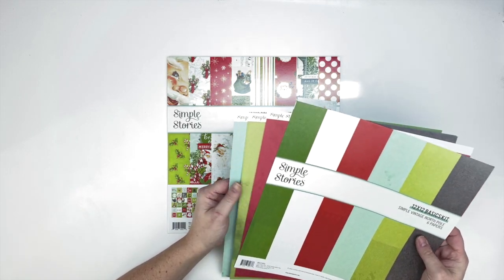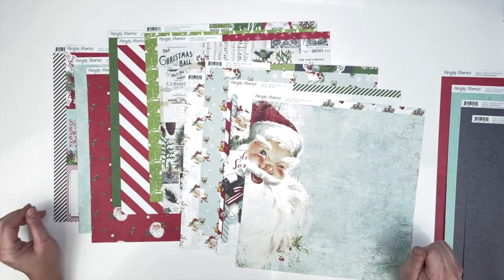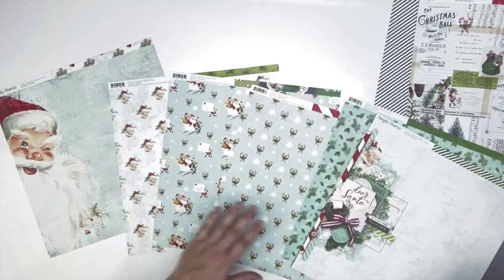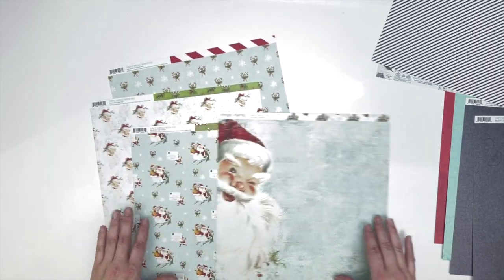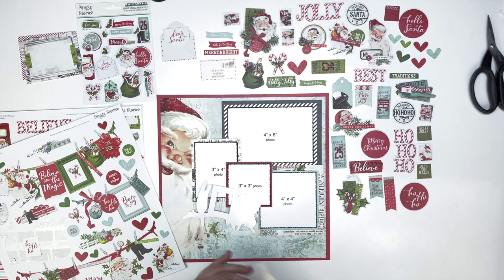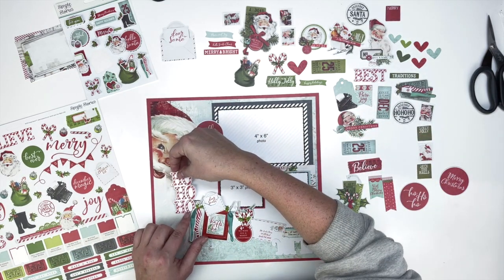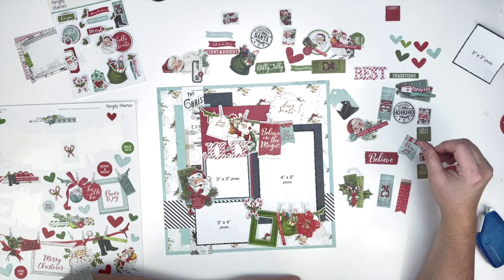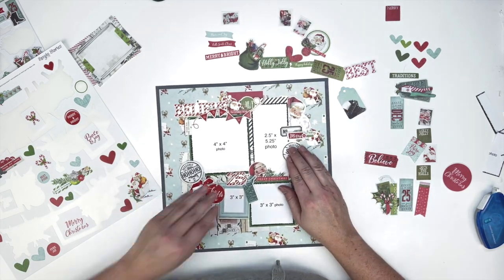Scrapbooking Tutorial | Simple Stories Simple Vintage North Pole | Cutting Guide C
This process video shows you how to cut and assemble 4 pages using 1 collection of coordinating product.  New tutorials uploaded bi-weekly.

To shop the Simple Stories Simple Vintage North Pole collection go

For more information about what I used in this video and to see still pictures please

PRINTABLE, DOWNLOADABLE CUTTING GUIDES NOW AVAILABLE!
To get a printable copy of this cutting guide please go

Foam tape (roll)
Foam tape squares: